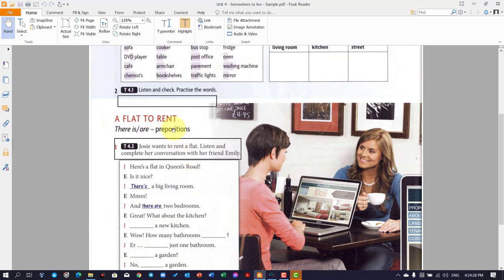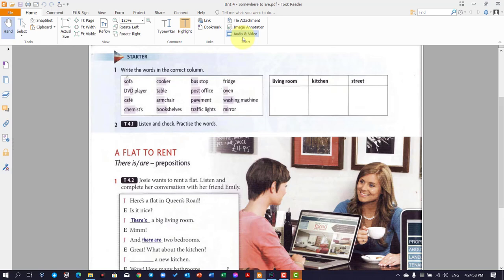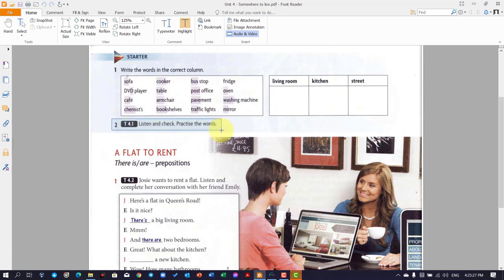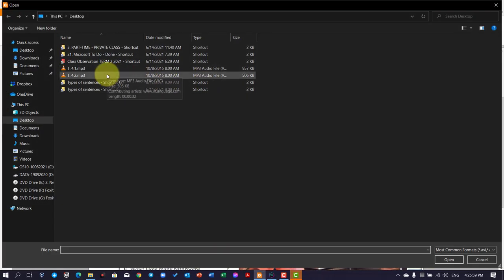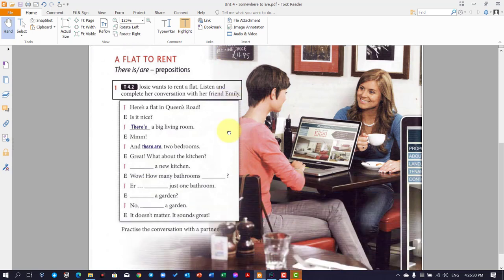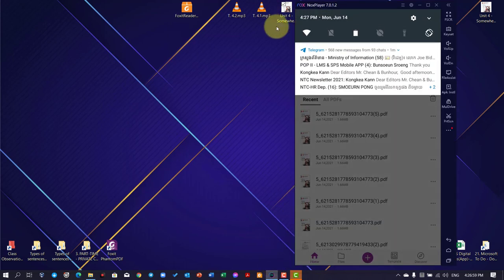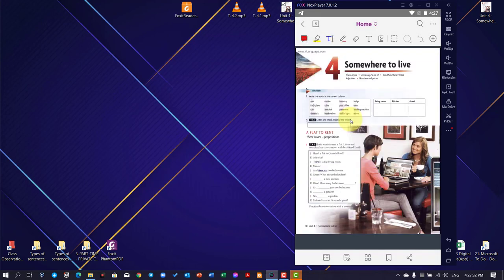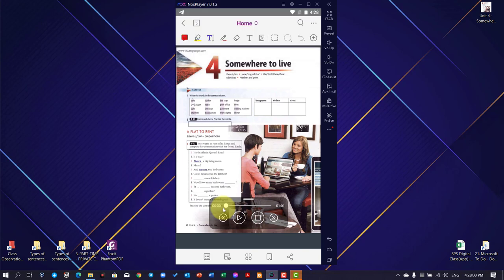How to add audios and Videos to PDF File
Please check the links below to save your time!